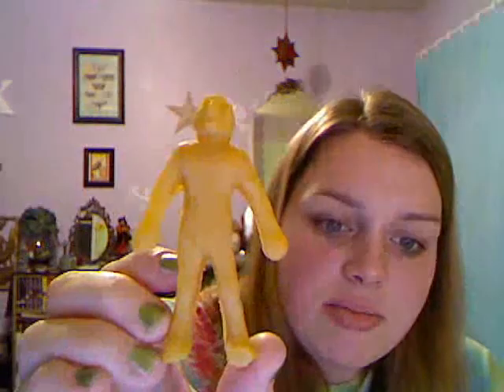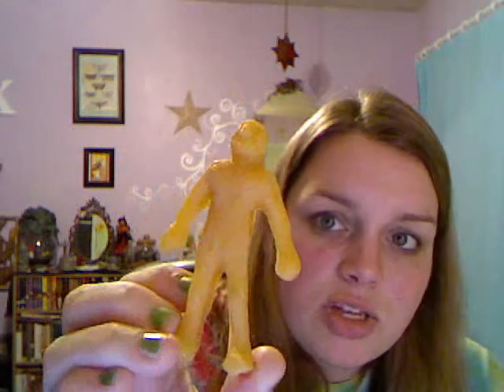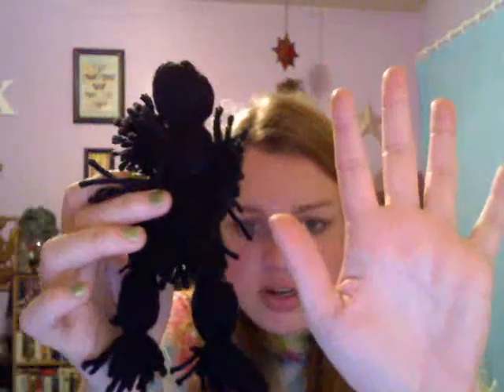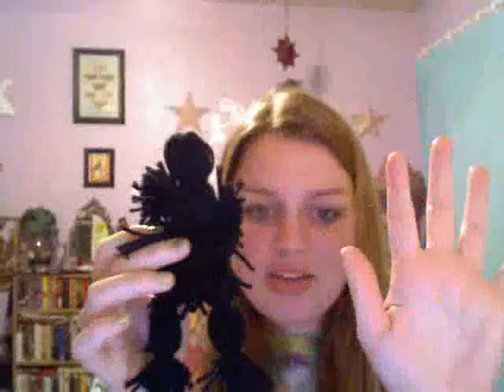Different Types of Poppets (Part One)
Sharing some poppets I make along with a Wax VooDoo Doll made by "Lodestone & Lady's Mantle."